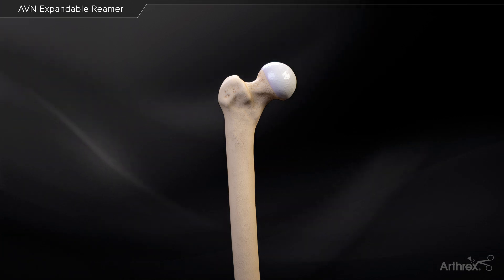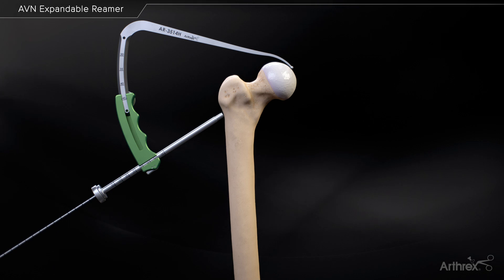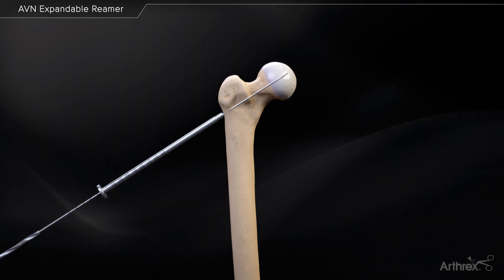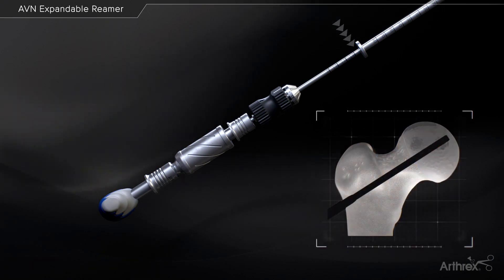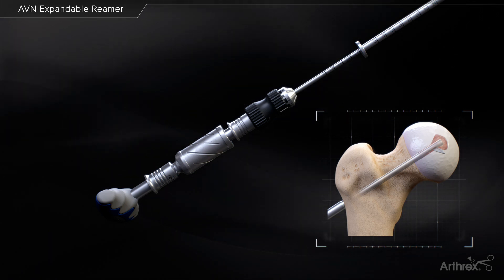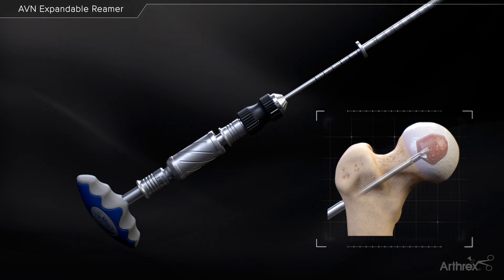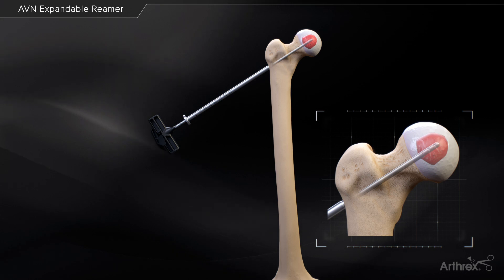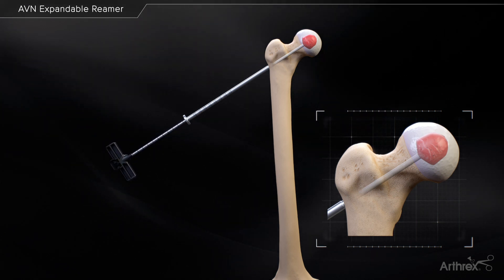AVN Expandable Reamer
Today's WhatsNewAtArthrex animation demonstrates core decompression for avascular necrosis (AVN) of the hip using an expandable reamer and then backfilling the site with Arthrex demineralized bone marrow (DBM) or autograft bone mixed with autologous fluid.